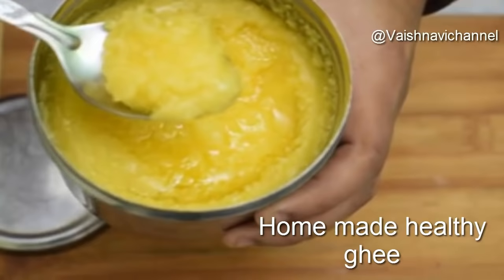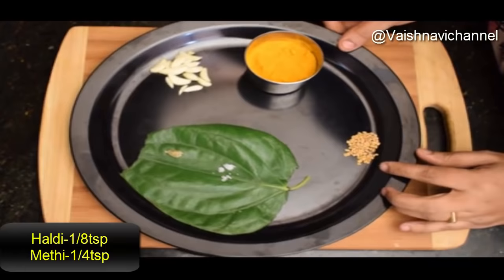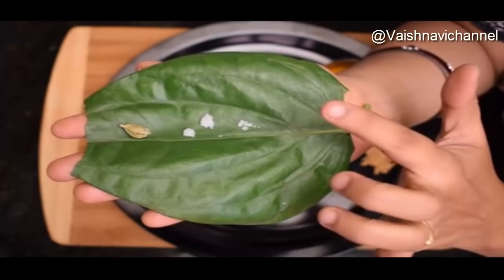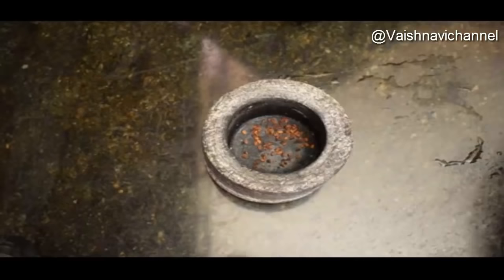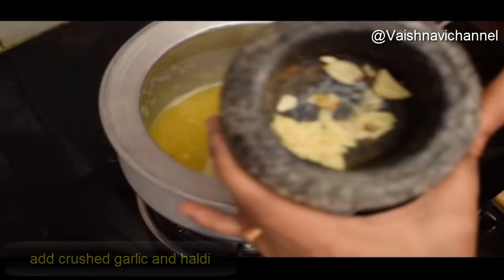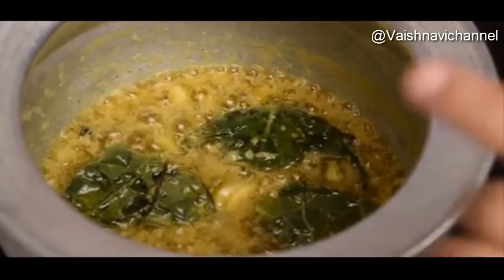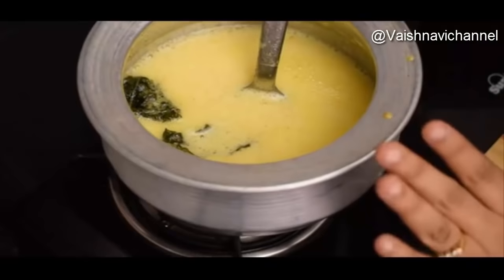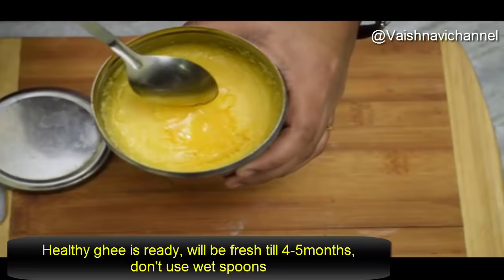Home Made Ghee ಮರಳು ಮರಳಾದ ತುಪ್ಪ / Step by step procedure to prepare pure ghee at home in Kannada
Home Made Ghee - Step by step procedure to prepare pure ghee at home in Kannada.